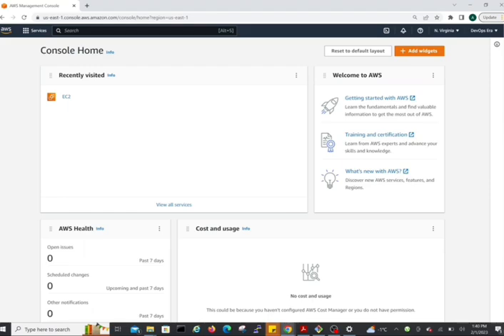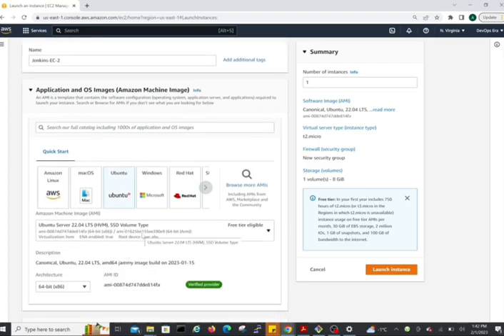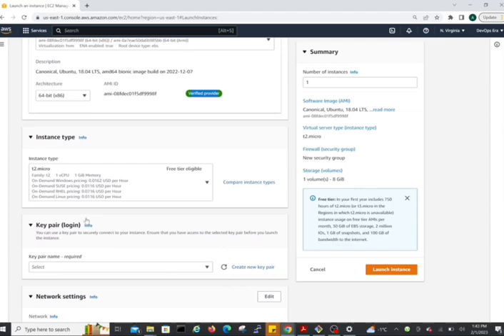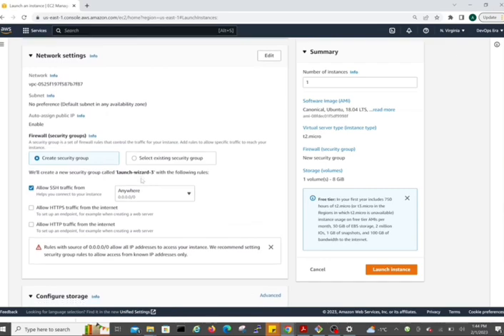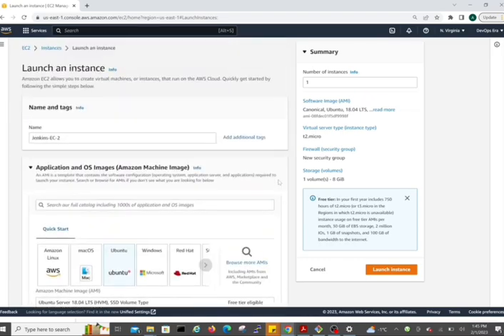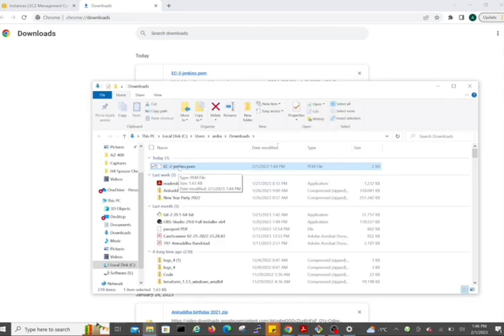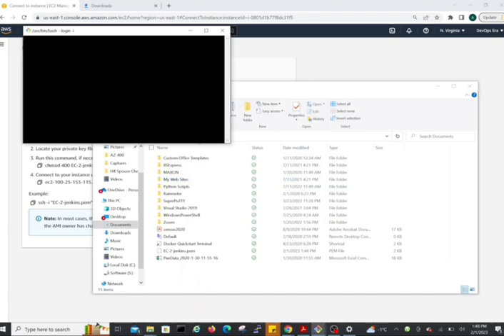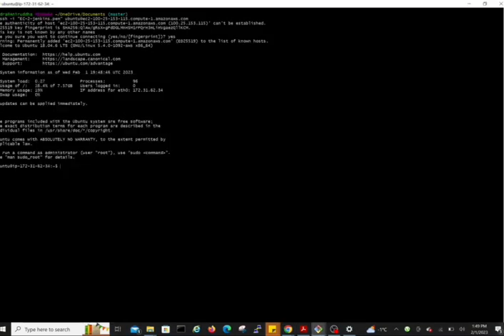December 15, 2025